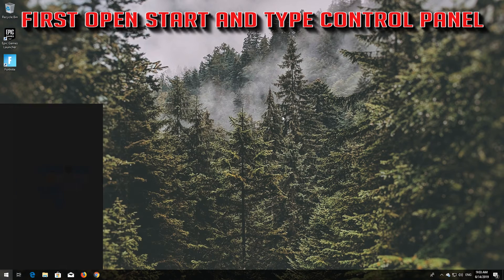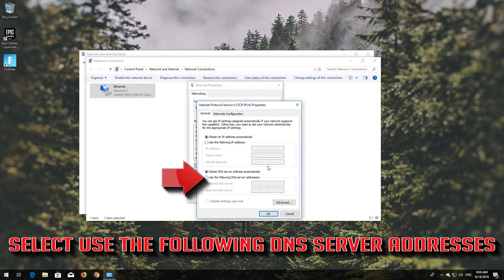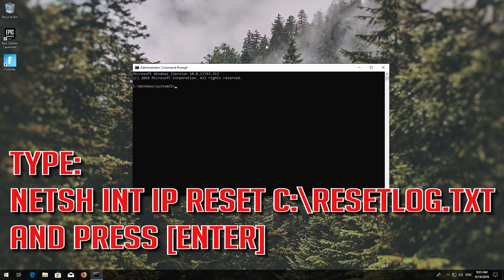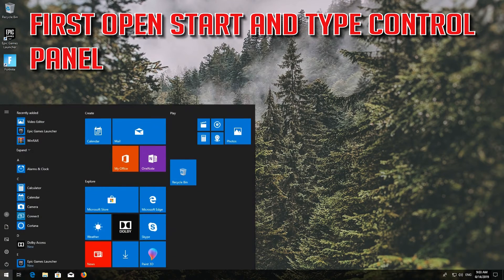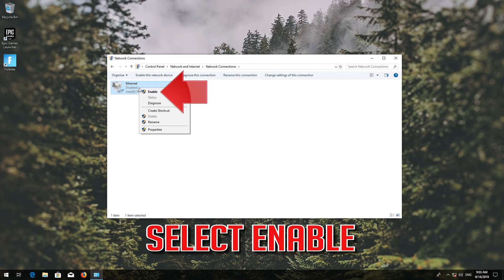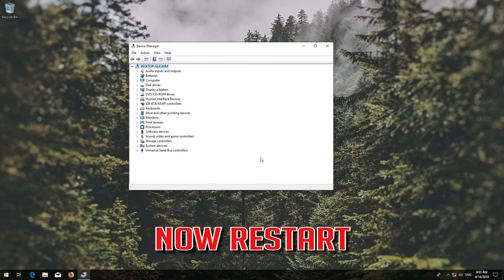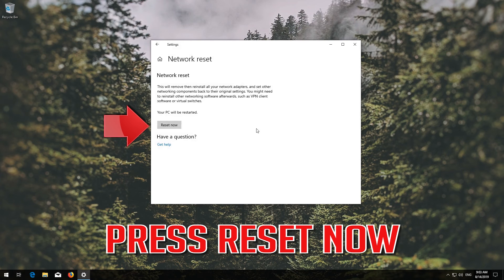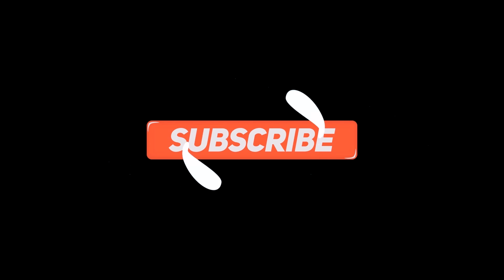Fix MSI Wi-Fi Not Working in Windows 10/8/7 [2026]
This tutorial will help you fix the following issues: MSI wifi not networks found. MSI PC wifi not working. Troubleshooting  MSI laptop WI-FI wireless connectivity issues. How to Fix MSI laptop wifi.